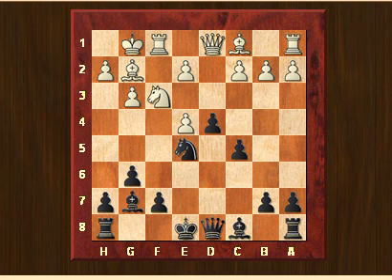Goverde vs Michaud